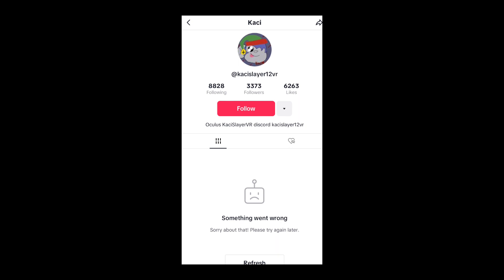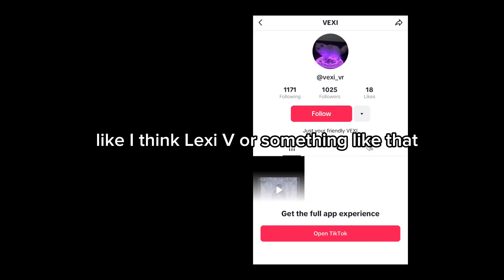Vexi VR EXPOSED (THE TRUTH)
I EXPOSEd VEXI VR so yeah report her on TikTok bc  shes racist